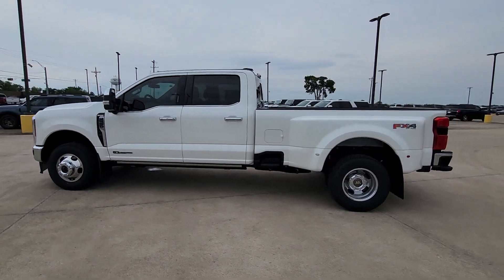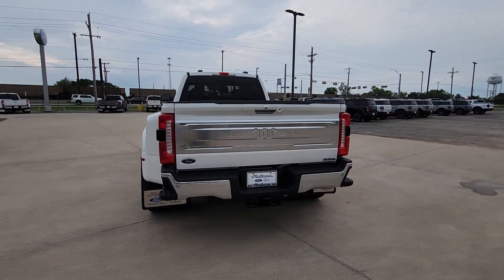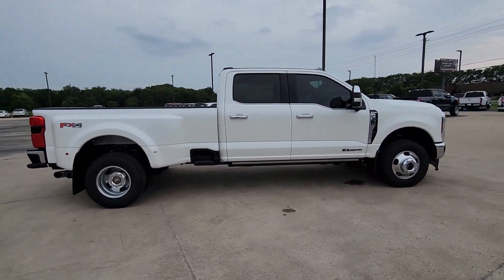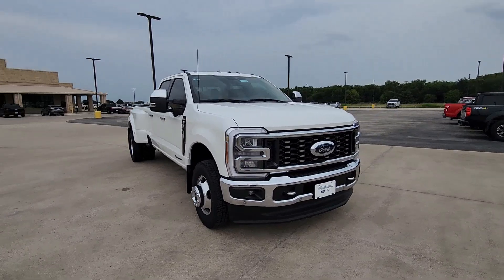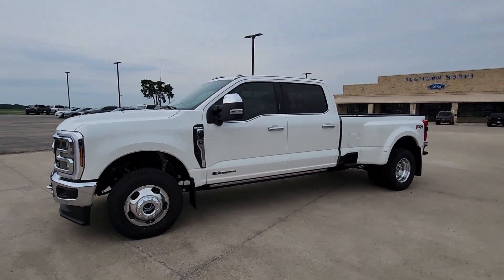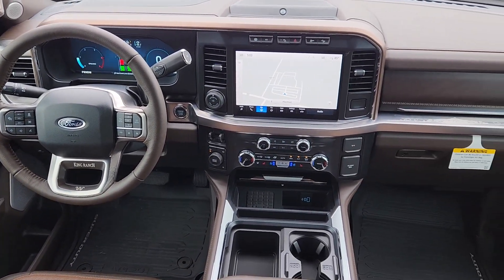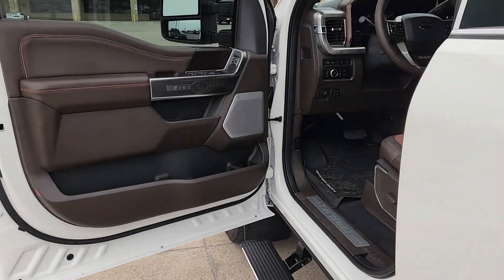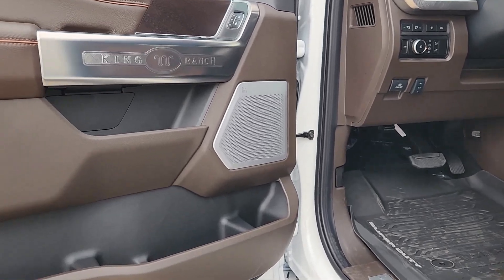2024 Ford F-350SD King Ranch TX Pilot Point, Aubrey, Mustang, Tioga, Frisco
New 2024 Ford F-350SD King Ranch available at Platinum Ford North located in 11590 Highway 377, Pilot Point, TX, 76258. Servicing the Pilot Point, Aubrey, Mustang, Tioga, Frisco area.

Looking for your dream car? It could be the  2024  Ford F-350SD. Get the full-size pickup you can count on. This Super Duty leverages military-grade aluminum alloy, high-strength steel, rugged components, a stiffer, stronger frame than pervious models, and improved axle strength to bring you extraordinary performance even in the most extreme conditions.  These are just some of the great options this vehicle comes with: Keyless Entry, Back-Up Camera, Heated Mirrors, Electronic Stability Control, Steering Wheel Audio Controls, Alarm, Intermittent Wipers, Traction Control, Tire Pressure Monitoring System, Passenger Vanity Mirror. Get into a truck with a serious work ethic. This Super Duty is waiting just for you. Come in for a fun and easy test drive. Our team will make it the best part of your day.